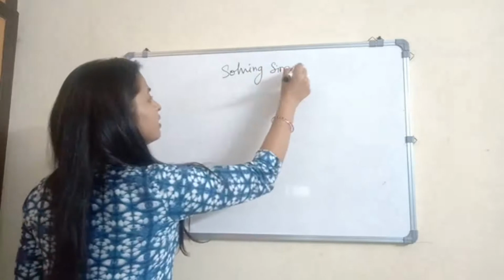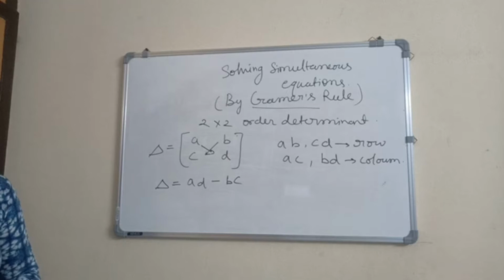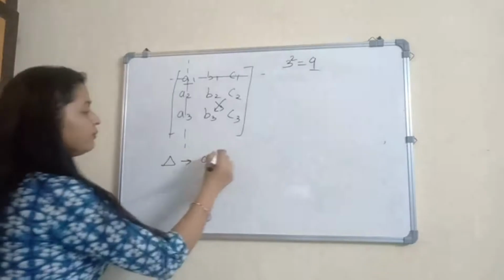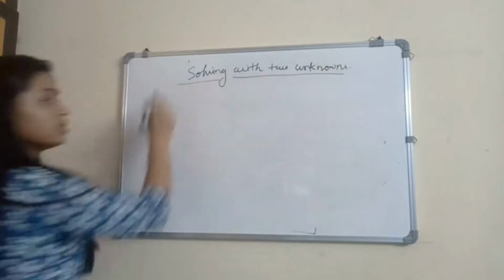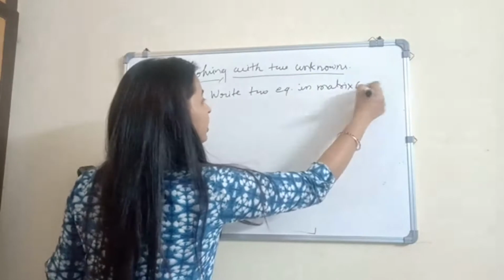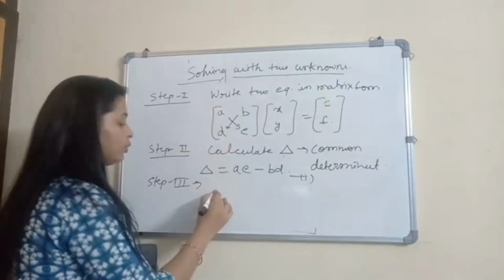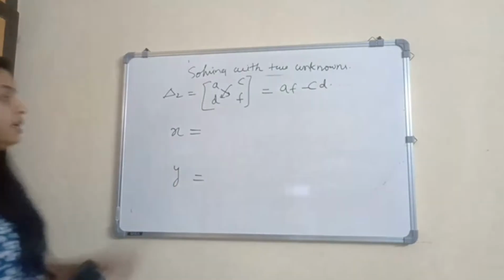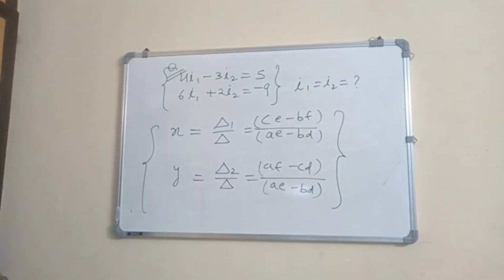Solving Simultaneous equations by using Cramer's Rule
When an electrical circuit is complex and has to solve a number of equations simultaneously the conventional method makes the solution complicated and lengthy too. So Cramer Rule is designed for such cases to solve equations simultaneously.